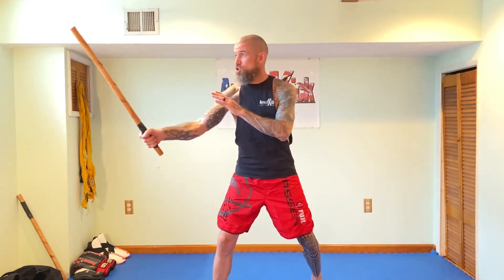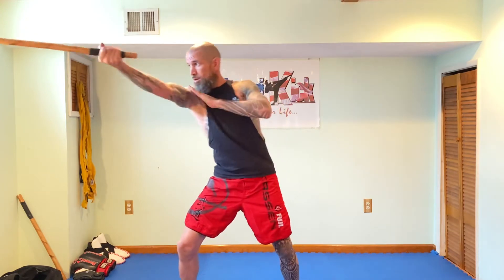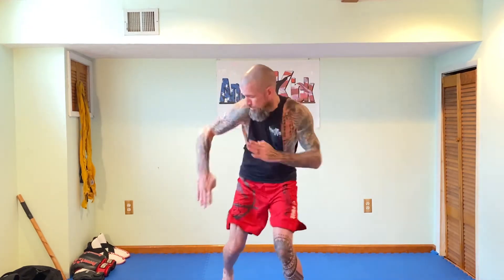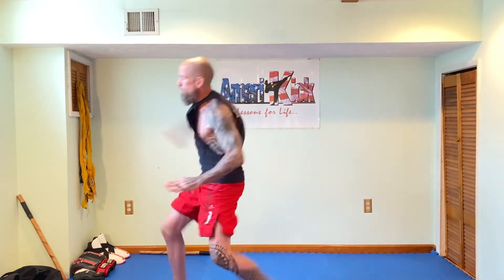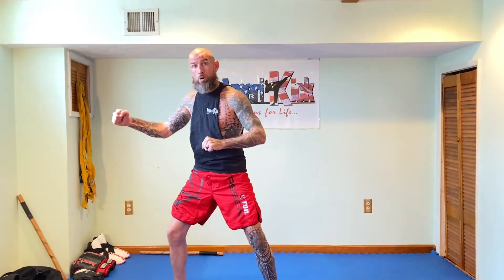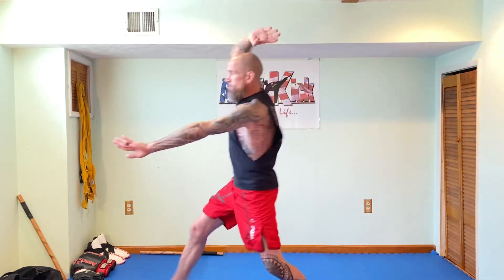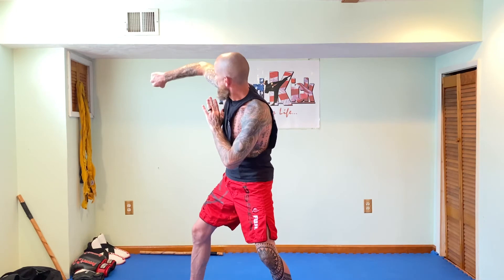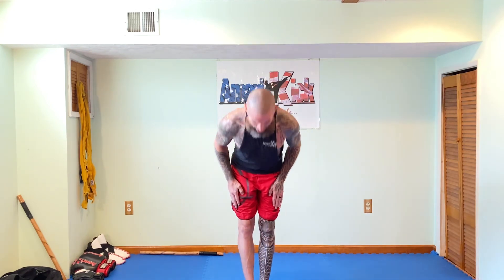Amerikick Stick Defense Pt. 3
Defense Against the #5 attack